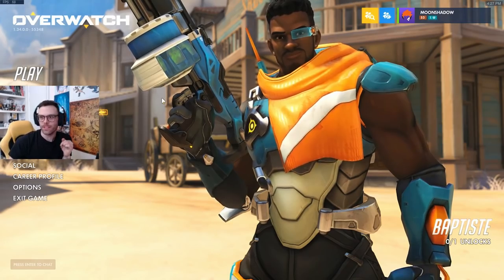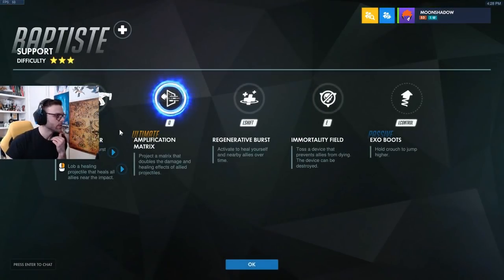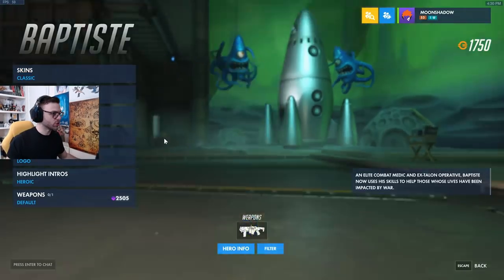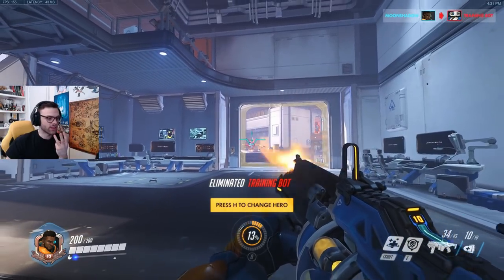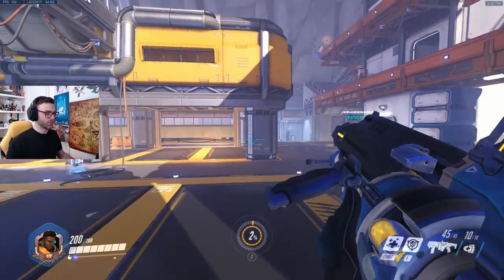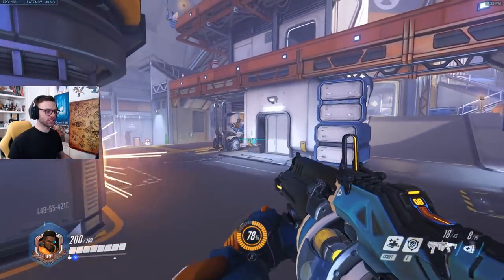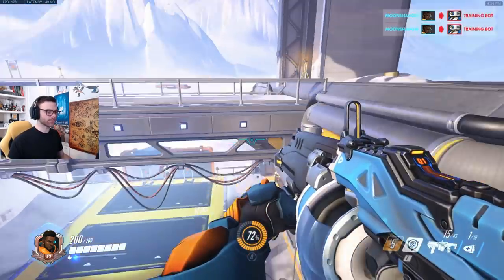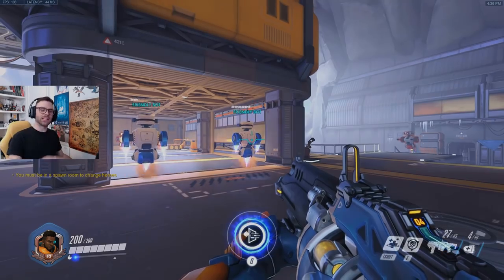Baptise all abilities + Gameplay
Hero 30 is baptiste check out out all his abilities and some gameplay!